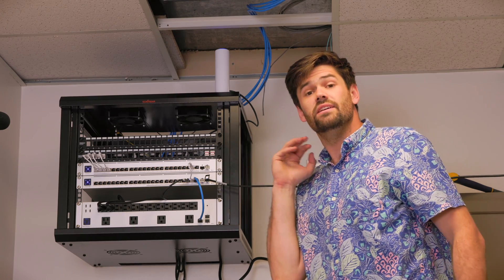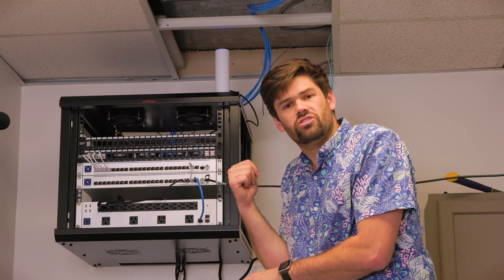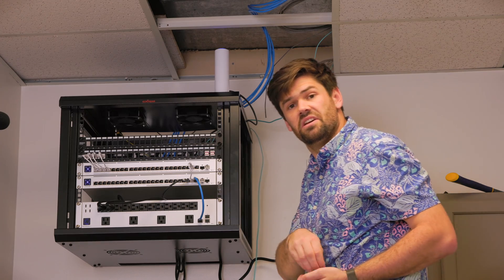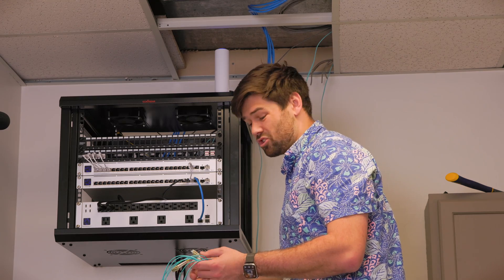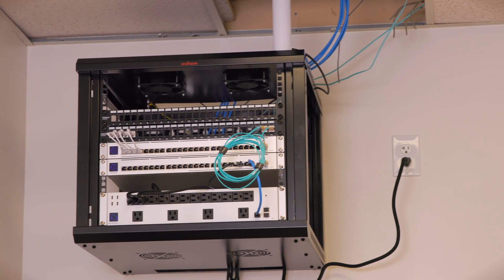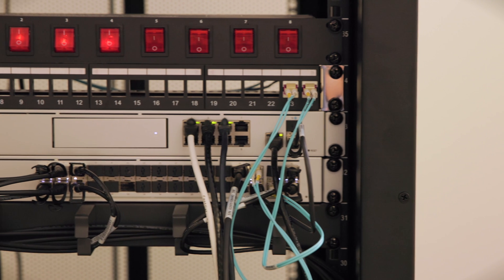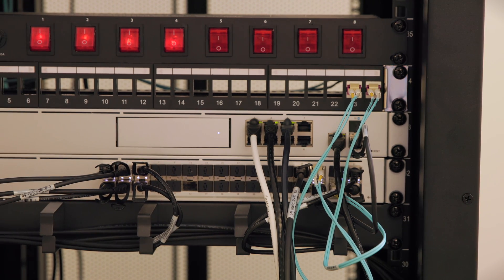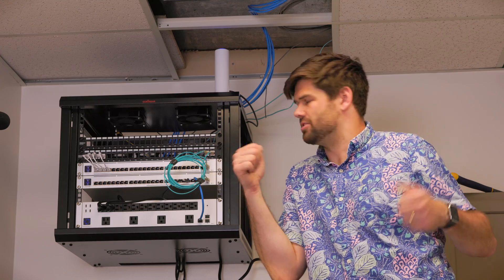100GbE Fiber Office Upgrade! - Office Move in Part 2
In this video I will be wiring the networking for the new office! We are going to be installing OM4 fiberoptic uplinks from the main server, to my network distribution rack.